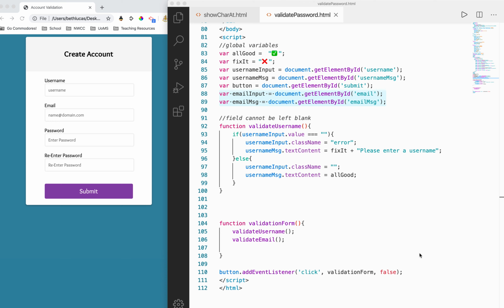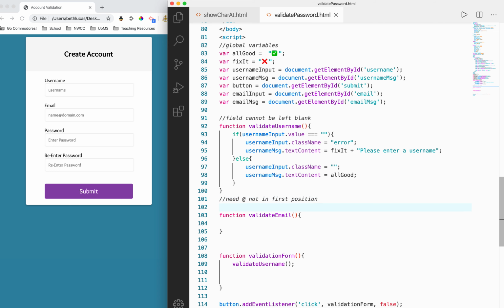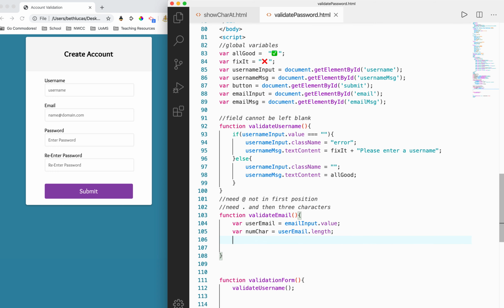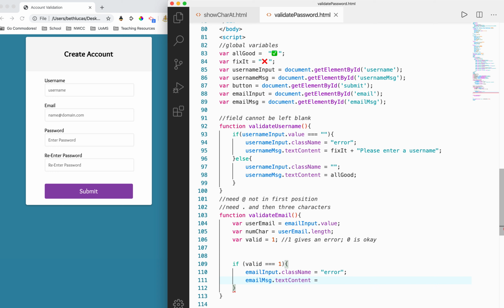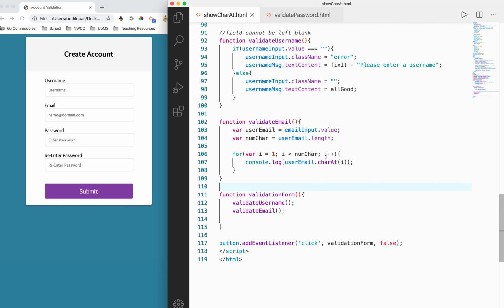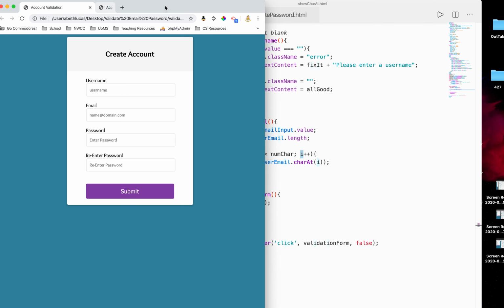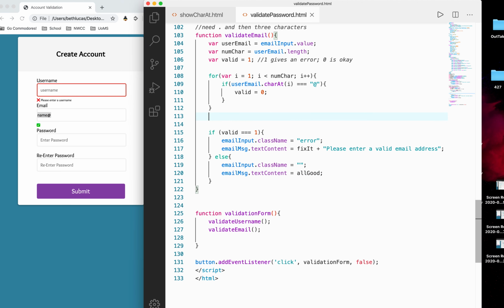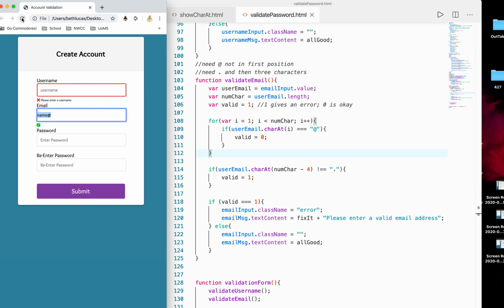Validate Form - Part 3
Validate Form - Part 3 - Tutorial